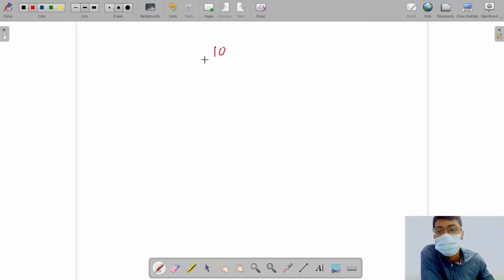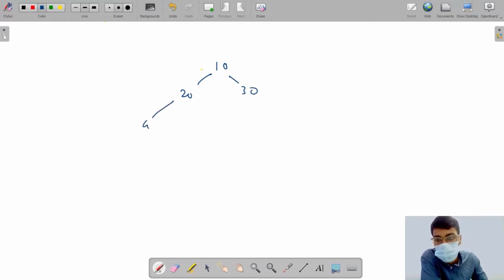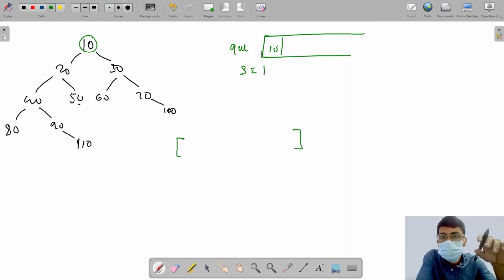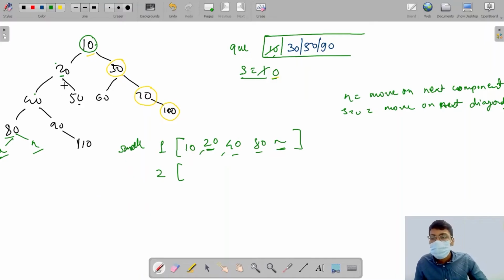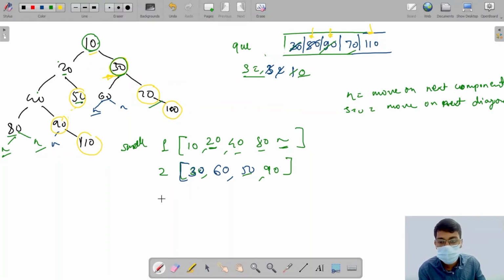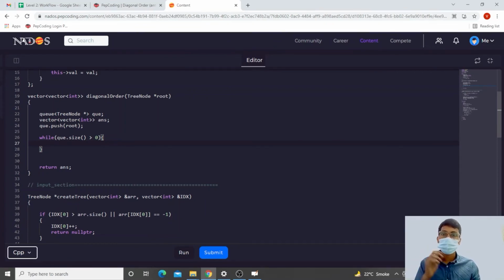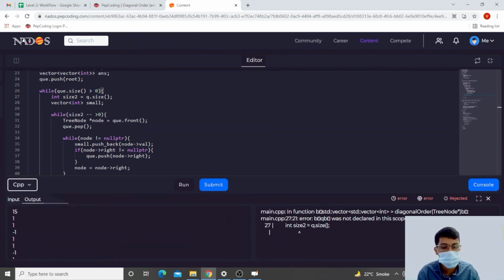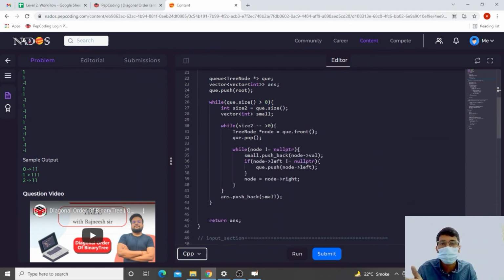Diagonal Order Of A Binarytree | Module : Trees | In English | CPP | Video_25